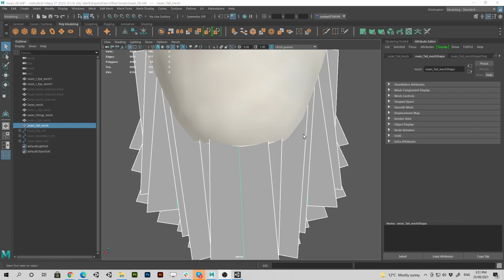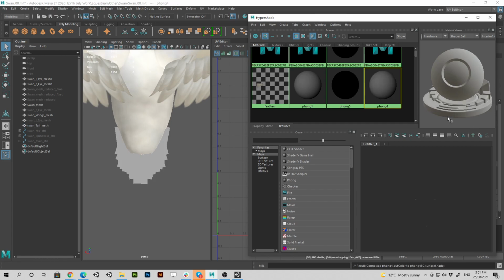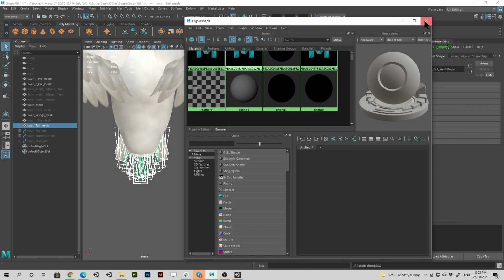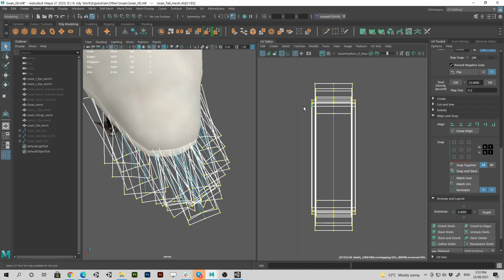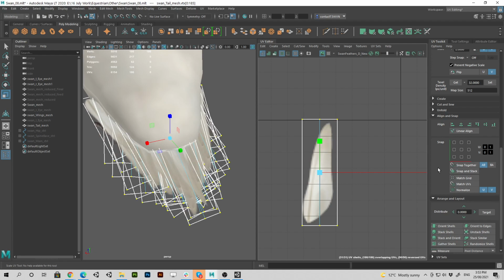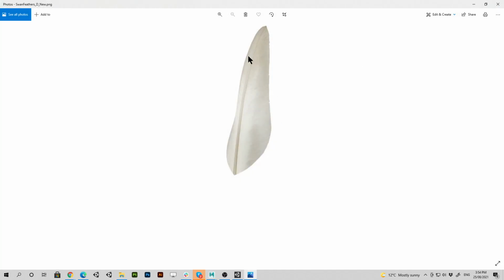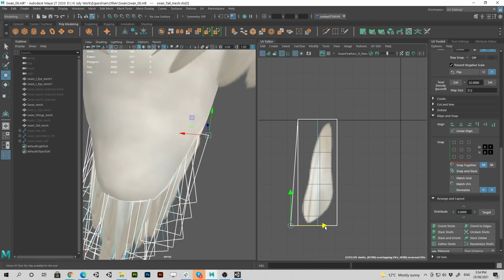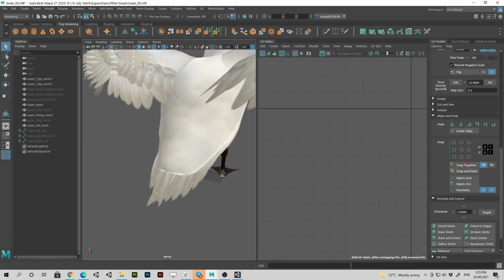Maya - How to Edit UVs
Quick video demonstrating how to edit UVs in Maya.